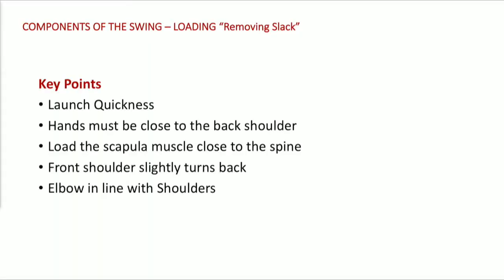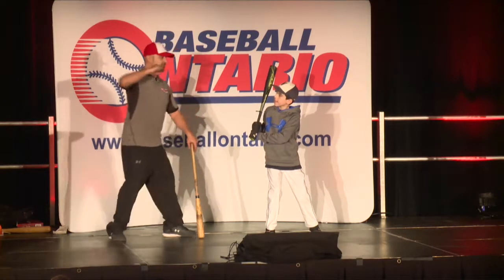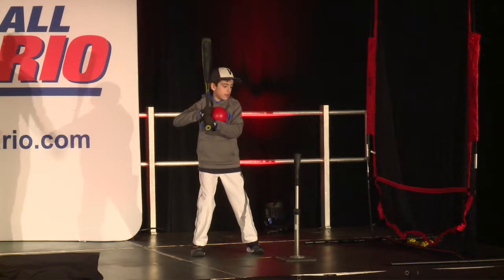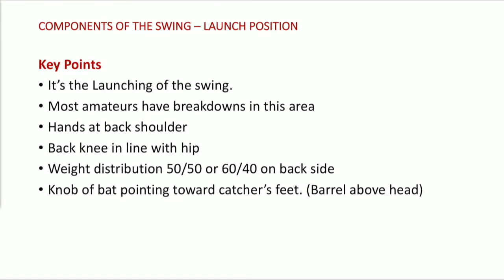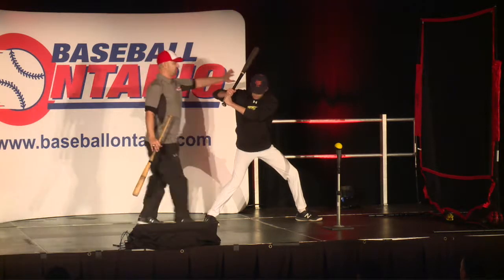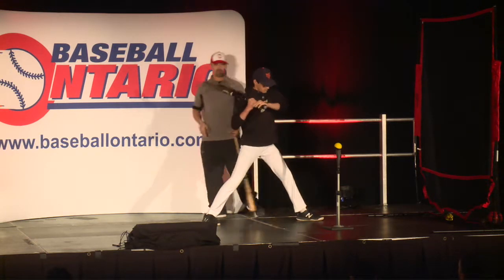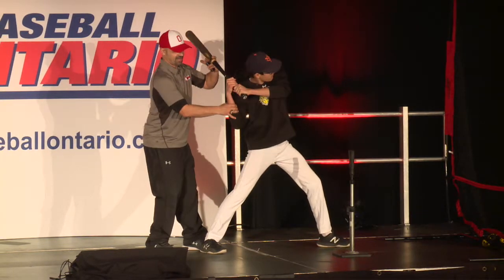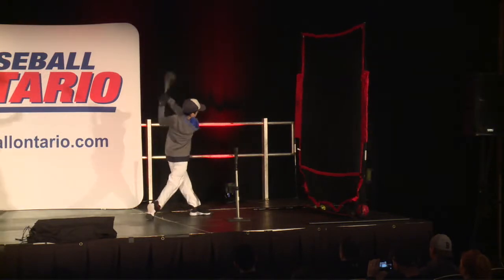W17 Correcting Swing Deficiencies David Quattrociocchi